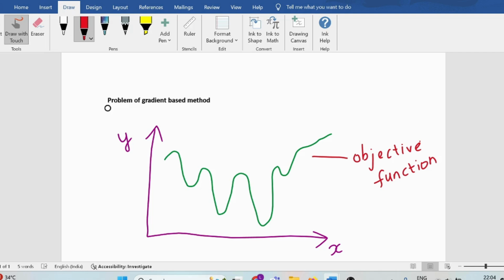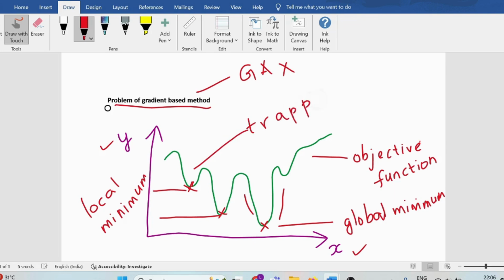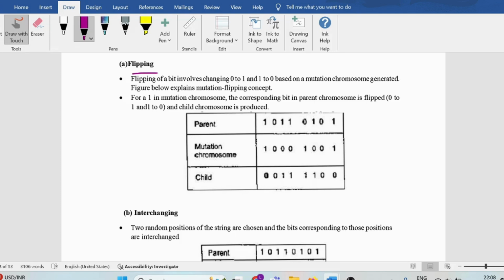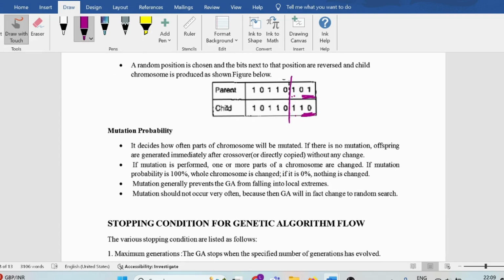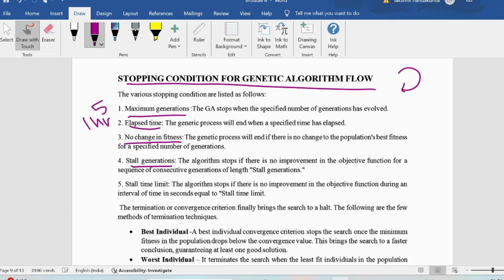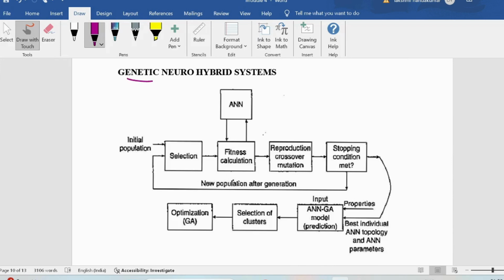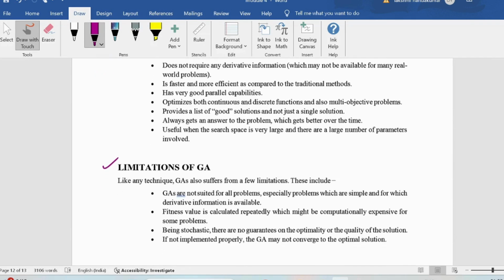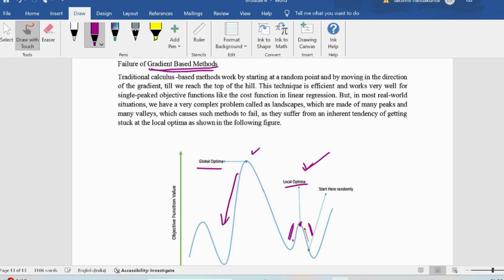Soft Computing - KTU - s8 - module 4 part 2 - Genetic Algorithm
genetic algorithm, mutation, cross over, selection, stochastic sampling, roulette wheel selection, encoding methods, chromosomes